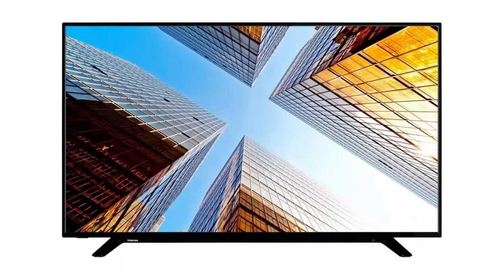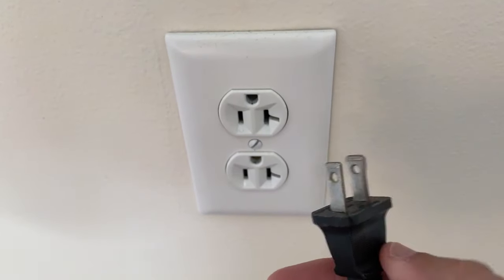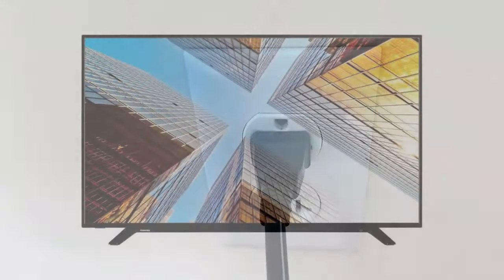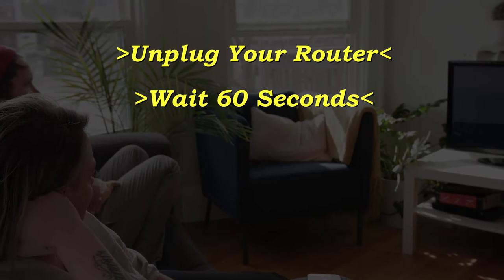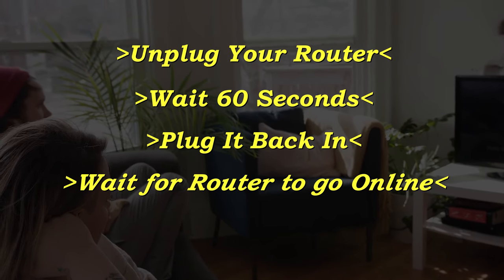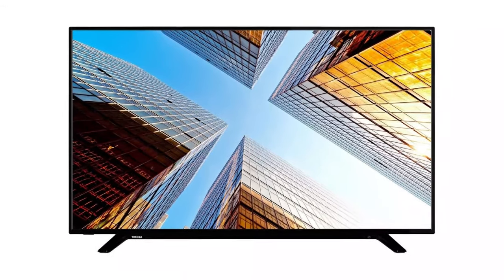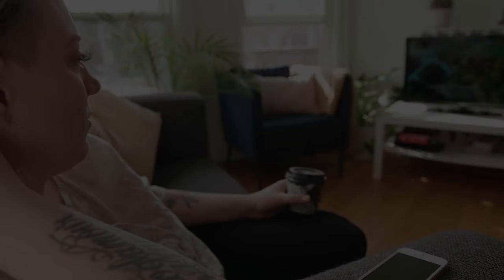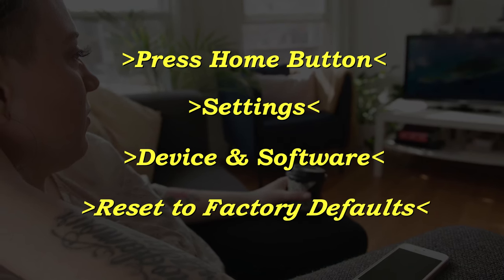How To Fix a Toshiba TV that Won't Connect to WiFi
If you are having trouble with your Toshiba TV not connecting to WiFi, this video shows you how to fix it.

Get a new TV here:
(Amazon USA Link)
(Amazon International Link)